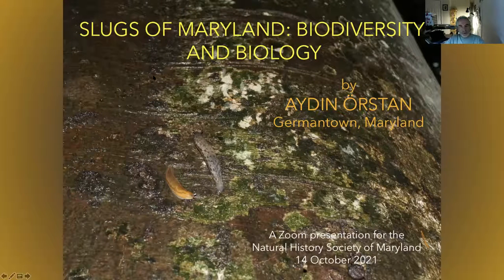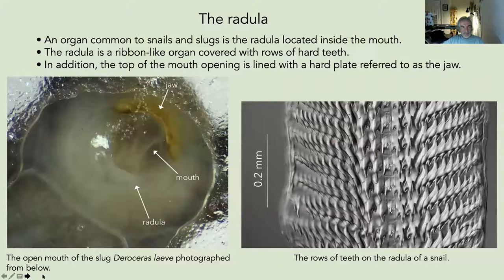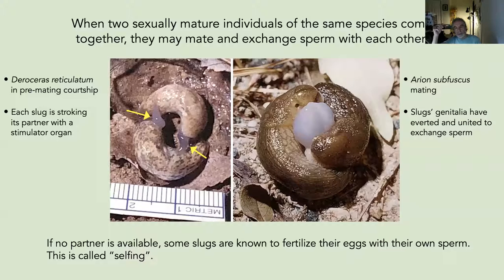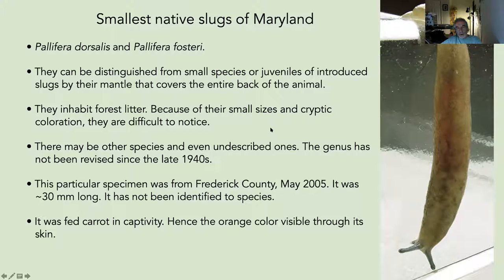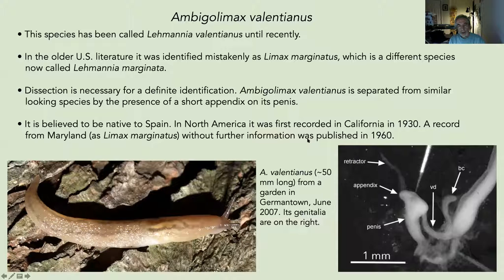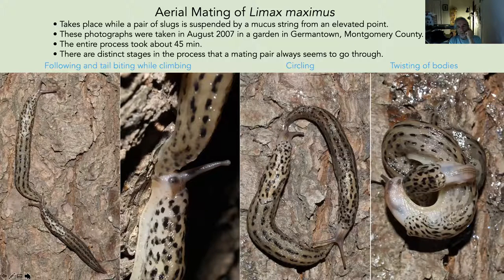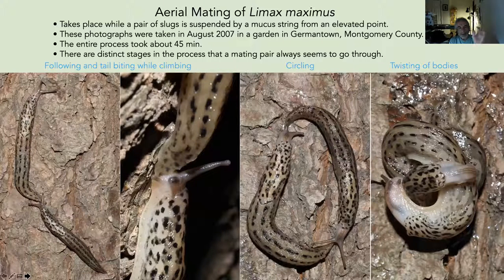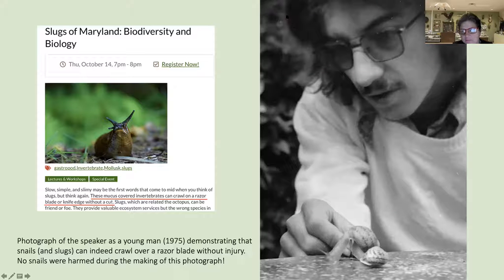Slugs of Maryland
Slow, simple, and slimy may be the first words that come to mid when you think of slugs, but think again. These mucus covered invertebrates can crawl on a razor blade or knife edge without a cut. Slugs, which are related the octopus, can be friend or foe. They provide valuable ecosystem services but the wrong species in the wrong place can destroy agricultural crops. Learn about the natural history of these gastropods, how they differ from their cousins the snails, and what species, both native and introduced you may find in Maryland.

Aydin Orstan, a native of Turkey, has a Ph.D. in chemistry, but his first love is natural history. Aydin retired 3 years ago from a rather boring government job to spend the rest of my long life to study snails and rotifers. He is a research associate of the Carnegie Museum of Natural History in Pittsburgh. Link to research:

Megan Paustian, who received her Ph.D. from the U of Md with a thesis on slugs, will contribute to the preparation.